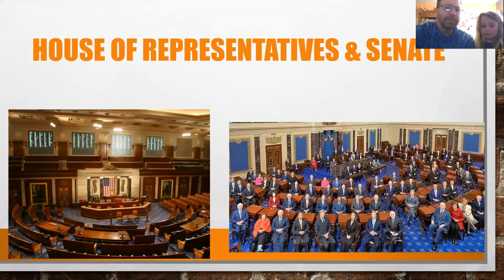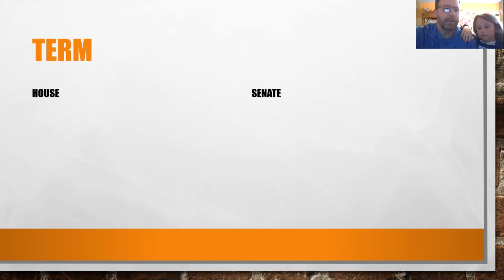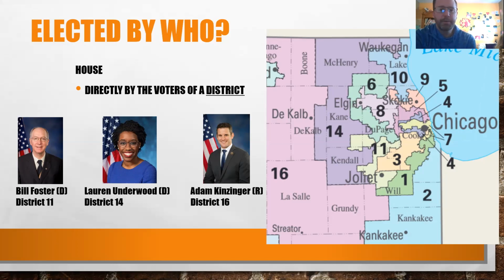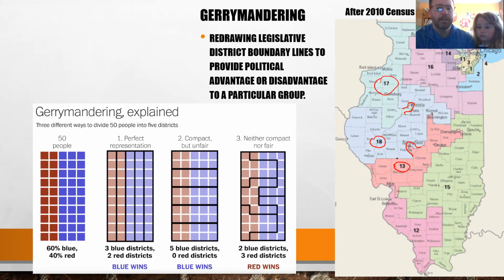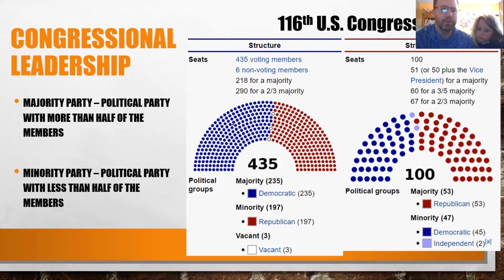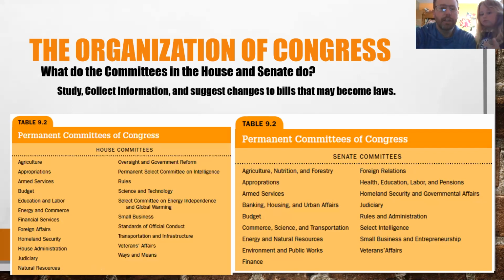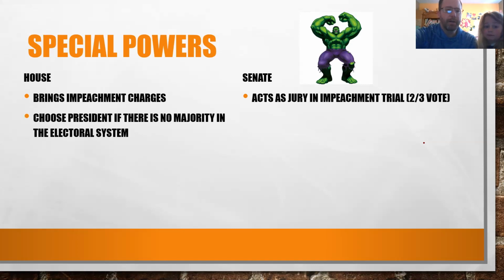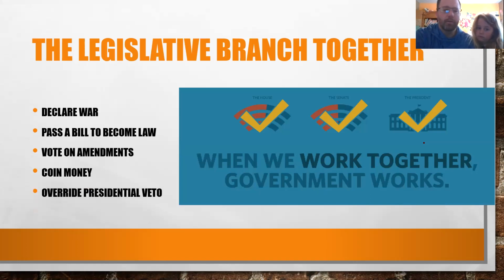Legislative Branch Notes